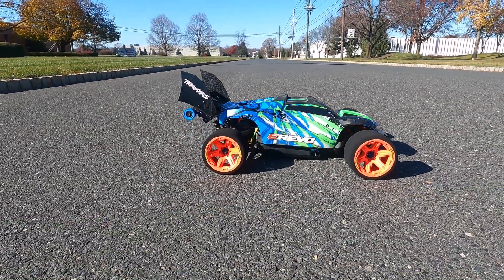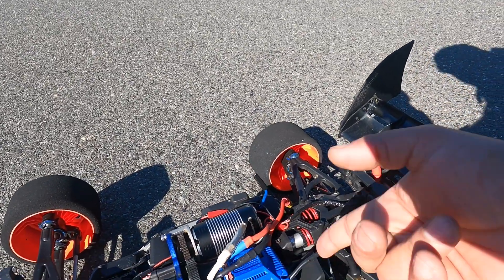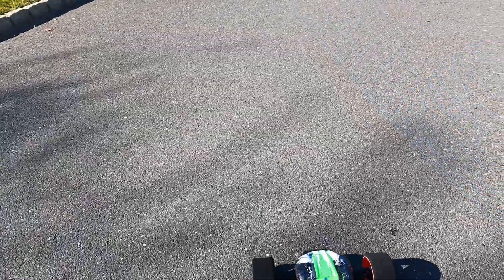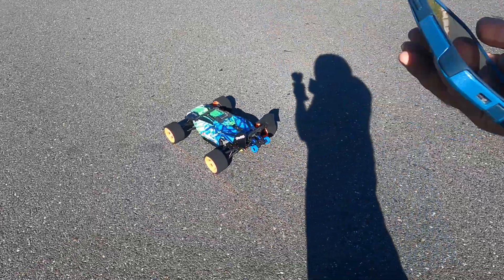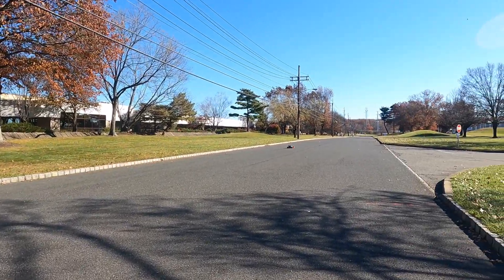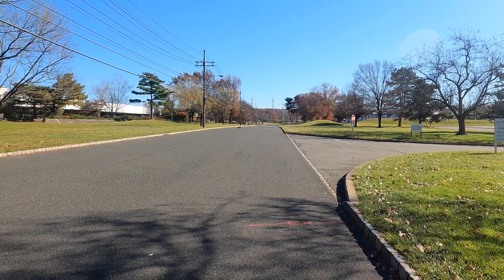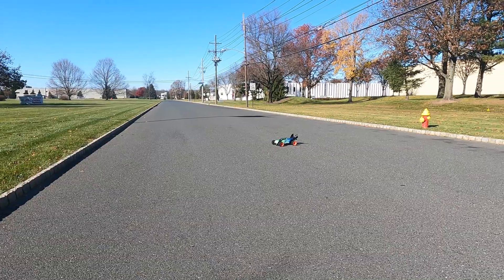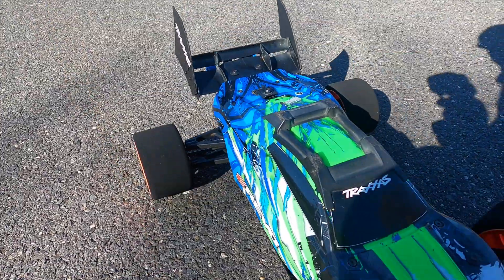Traxxas E-Revo 6s 32 pinion 62 mph